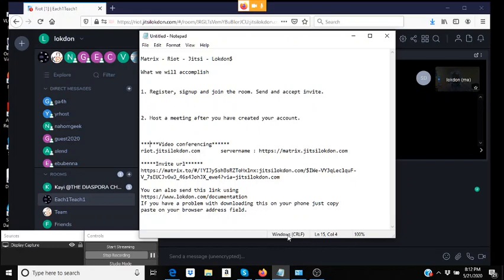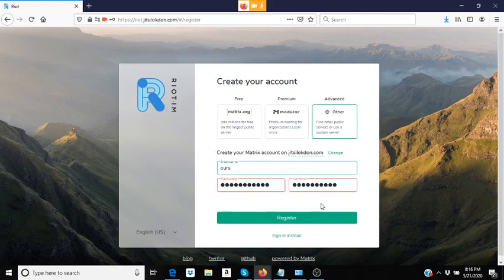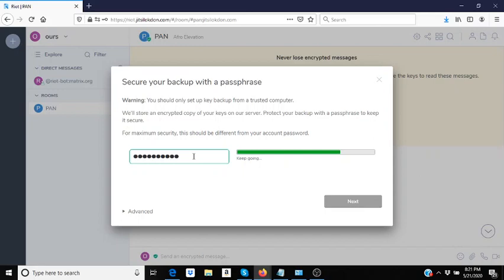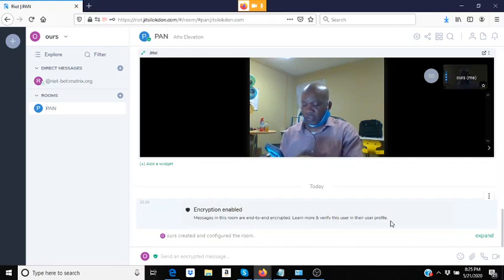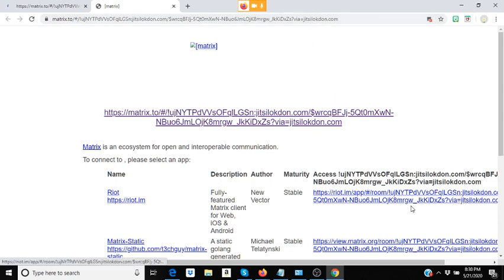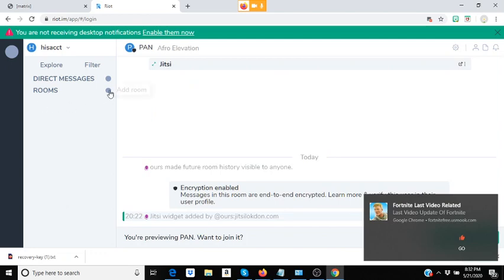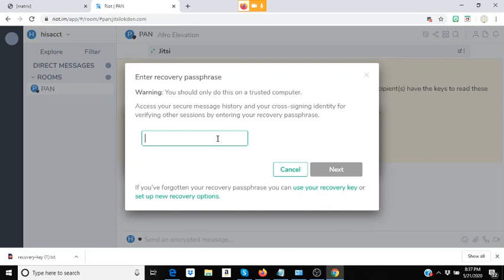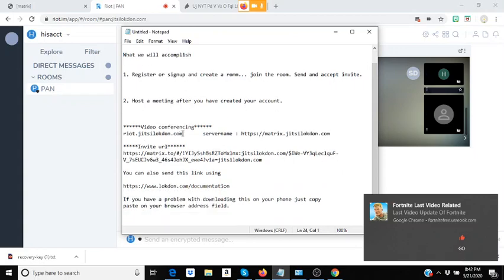Private video conference-Matrix - Riot - Jitsi - Lokdon$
Matrix - Riot - Jitsi - Lokdon$

Do you want to host your own video conferencing server?

Do you want to be the custodian of you data?

Do you want your data secure and protected?

Do you want your video presentations free of virtual bombs?
What we will accomplish

1. Register or signup and create a room... join the room. Send and accept invite.

2. Host a meeting after you have created your account.

You can also send this link using

If you have a problem with downloading this on your phone just copy

paste on your browser address field.